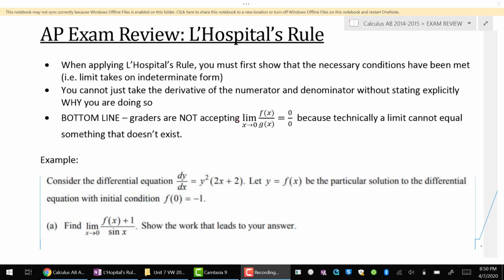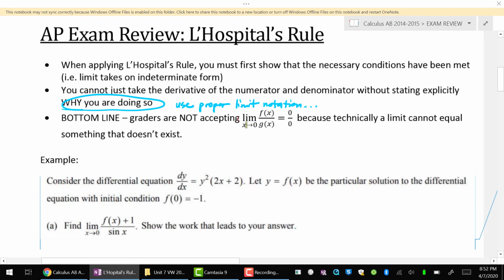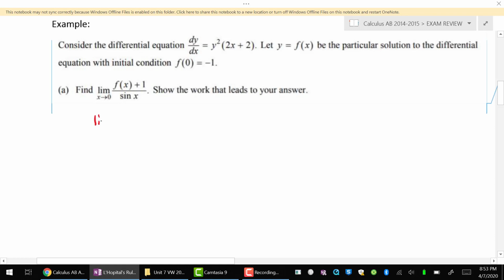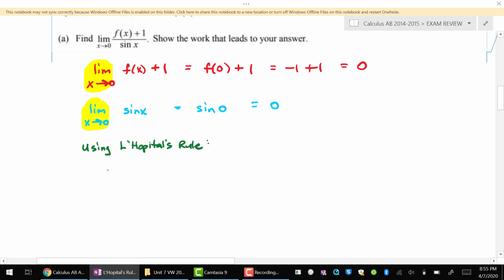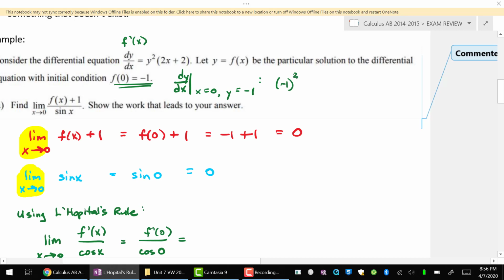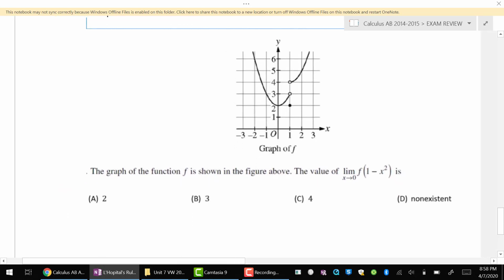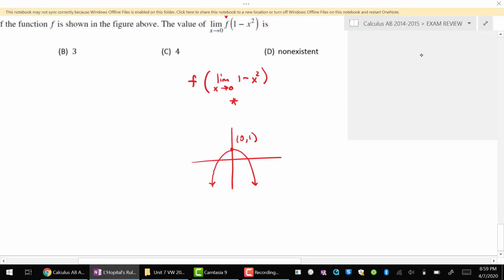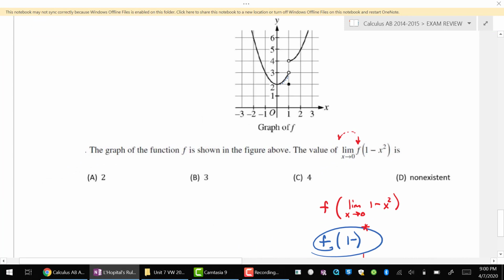L'Hopital's Rule (AP EXAM REVIEW)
Calculus AP EXAM Mini Lesson: L'Hopital's Rule with limits of compositions.  Watch videos of math lessons and worked-out examples, constructed for high school mathematics students.